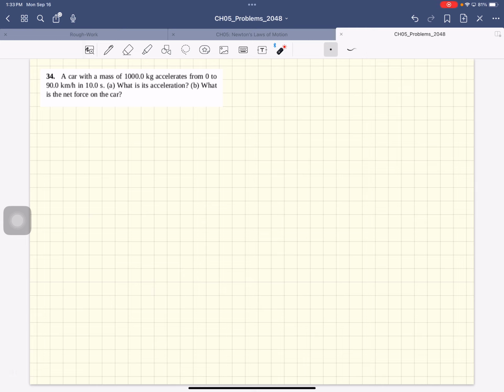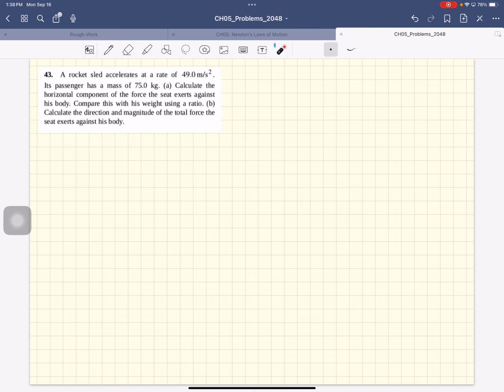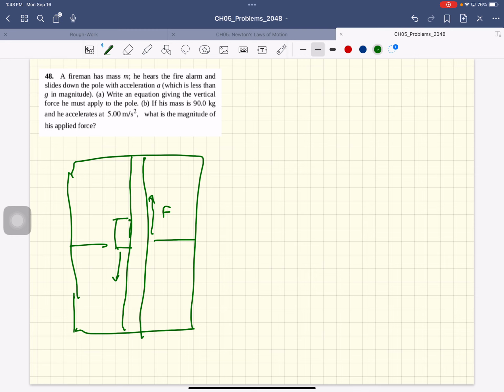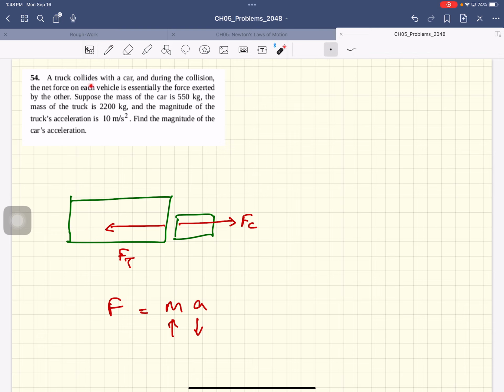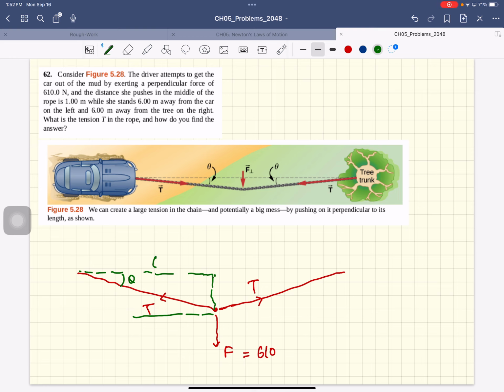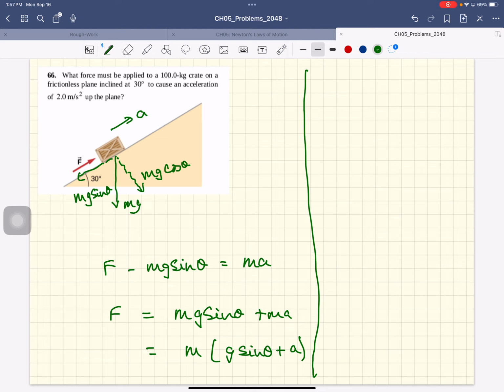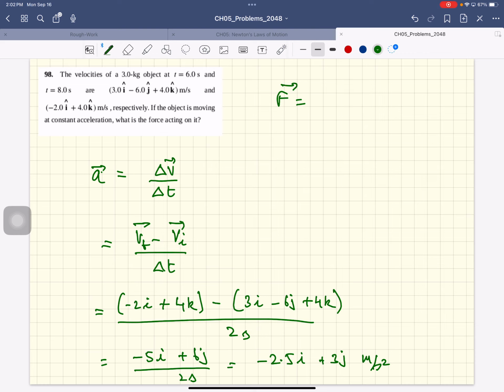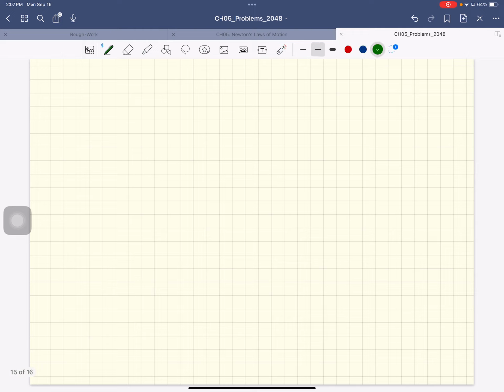PHY2048 CH05 Problems FA24